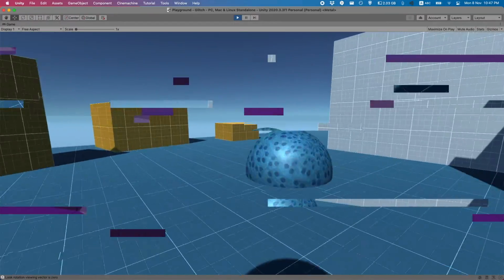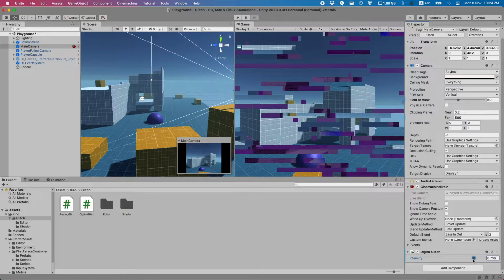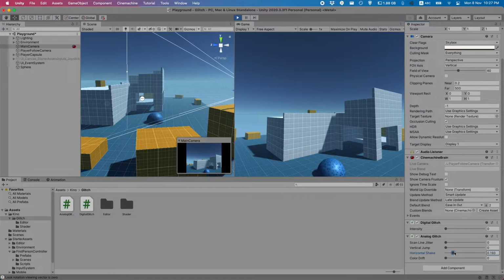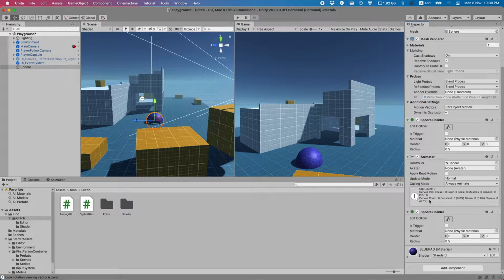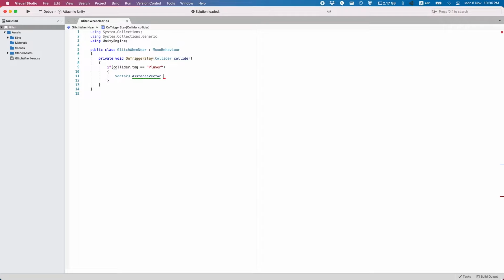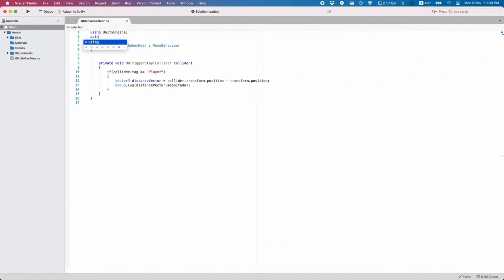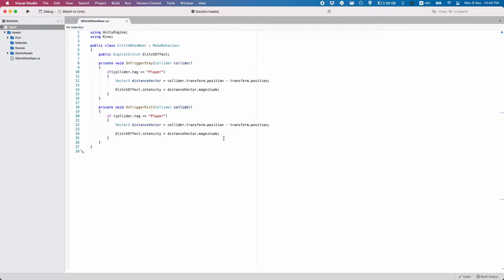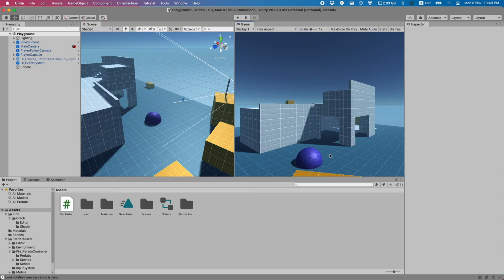How to add Glitch Effects to your Game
Learn how to use the KinoGlitch video effects in Unity, as well as program a simple script to make it glitch more when around an object.

UPDATE: There is now a fork of the project for URP!

Timestamps:
0:00 Intro
0:12 Setting it up
1:21 More Effects
1:53 Automation
3:43 Adding the Effect
4:33 Fixing Bugs
5:26 Subscribe :)

Script:
using UnityEngine;
using Kino;

public class GlitchWhenNear : MonoBehaviour
    [SerializeField] private DigitalGlitch GlitchEffect;
    [SerializeField] private float Intensity;

    private void OnTriggerStay(Collider collider)
        if(collider.CompareTag("Player"))
            Vector3 distanceVector = collider.transform.position - transform.position;